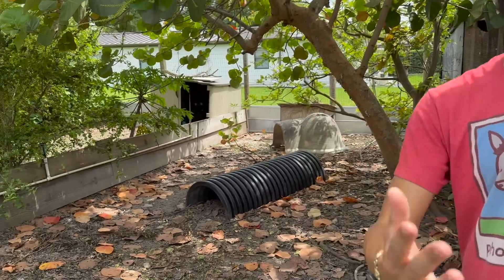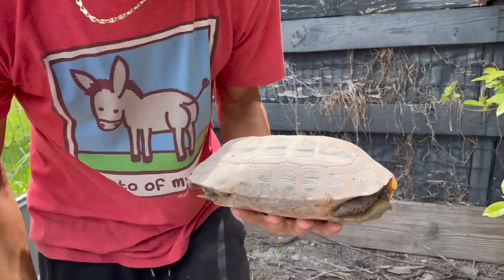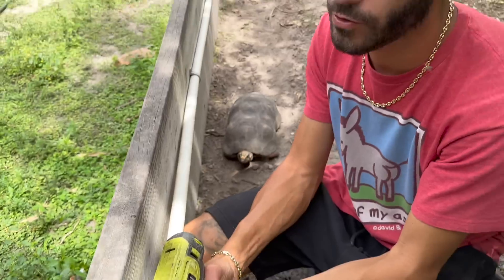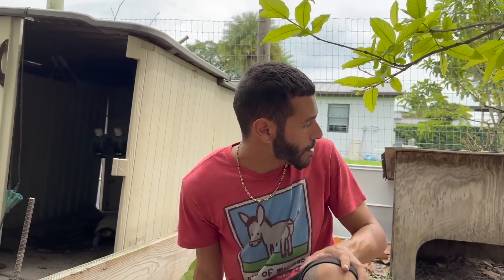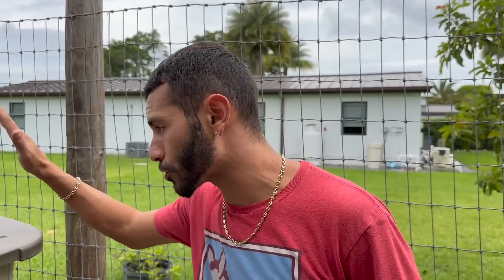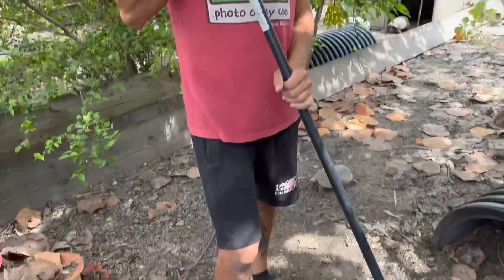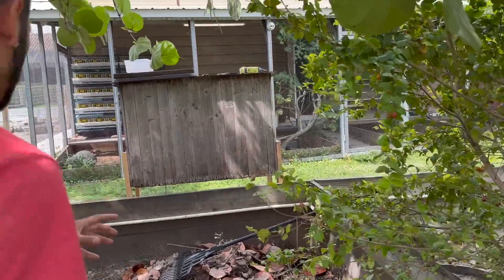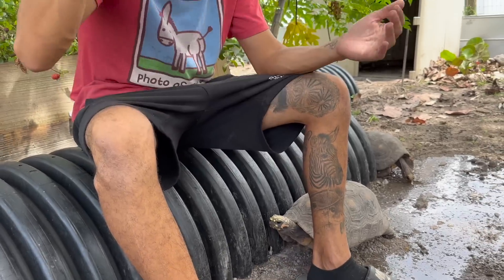I FOUND SOMETHING LIVING IN HERE…